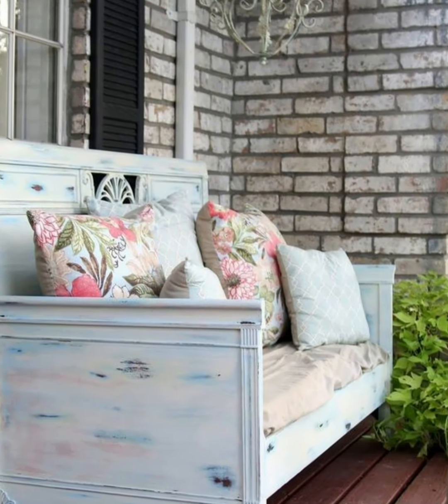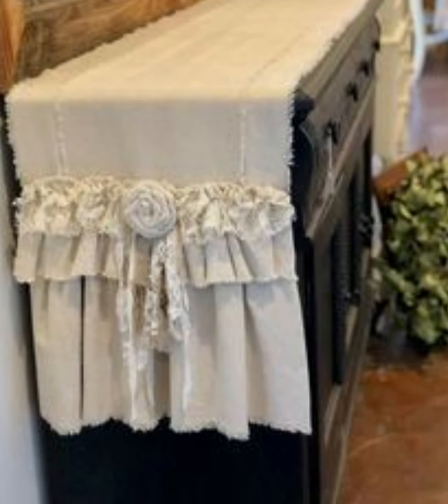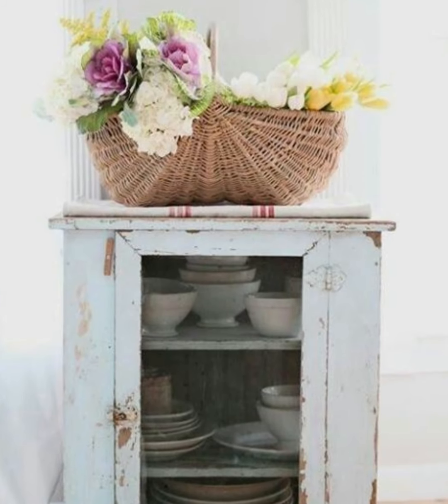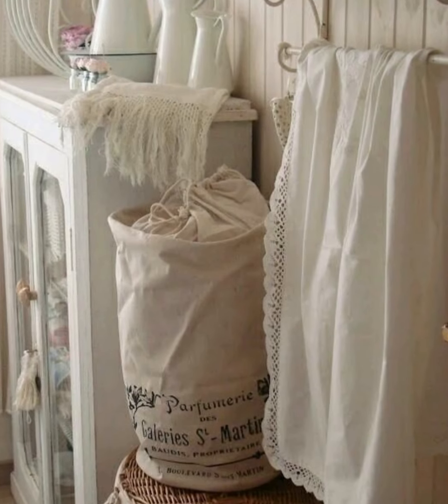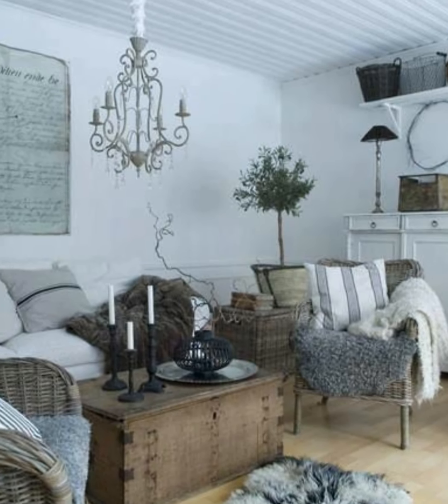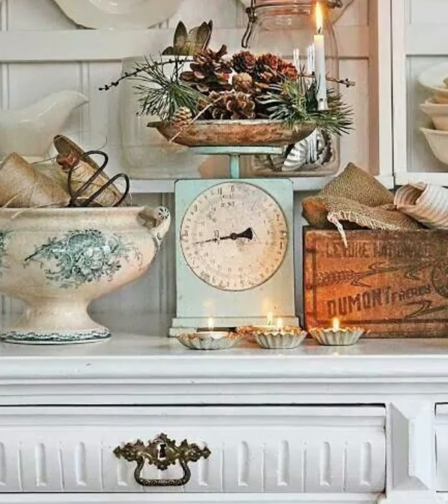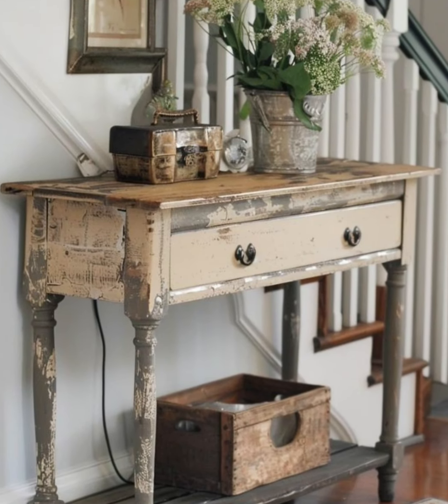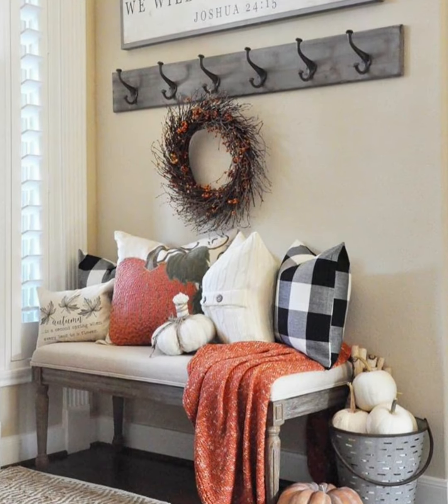t❤️op101+ Shabby Chic & Vintage Rustic style Farmhouse Cottage Interior Decoration Idea in Budget❤️